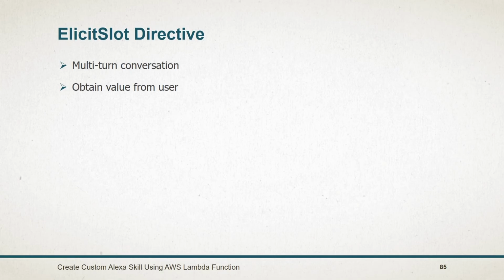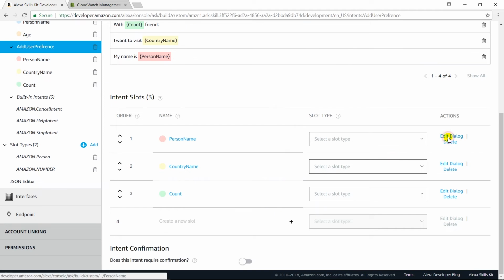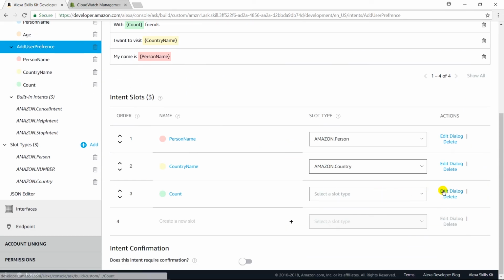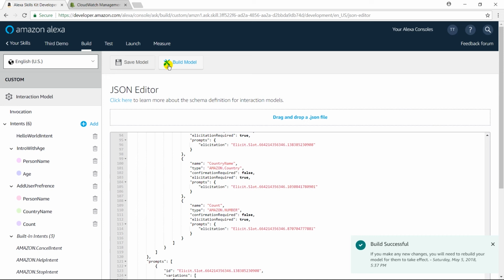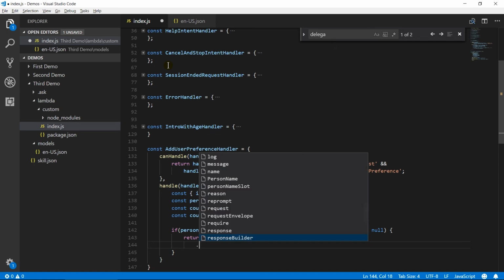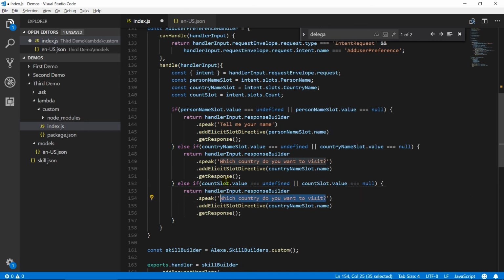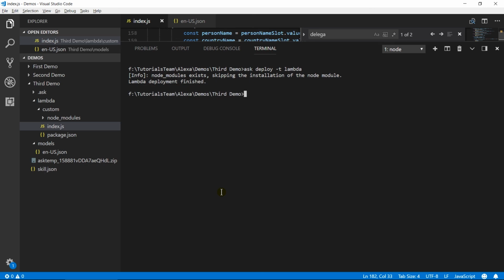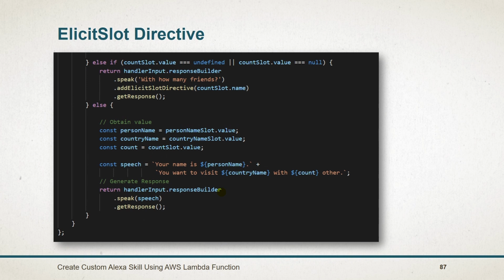ElicitSlot Directive | Part - 26 | Create custom Alexa skill using AWS Lambda function